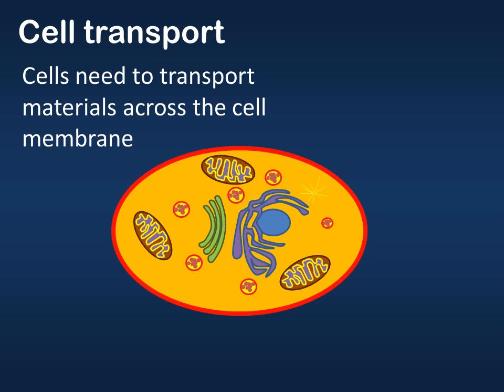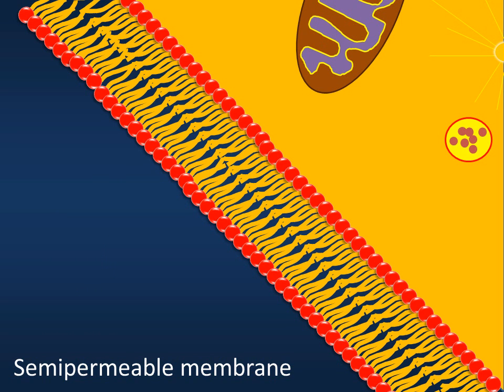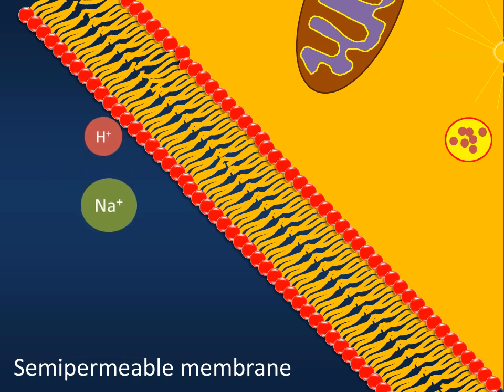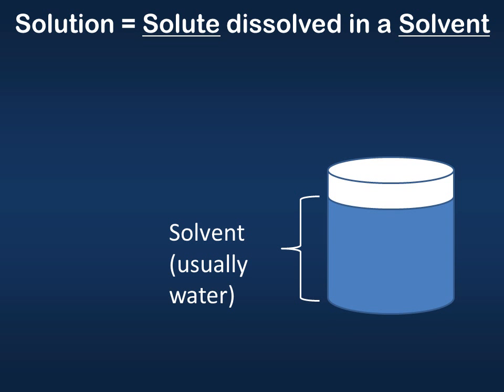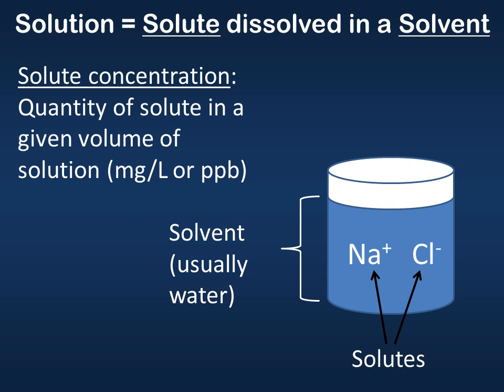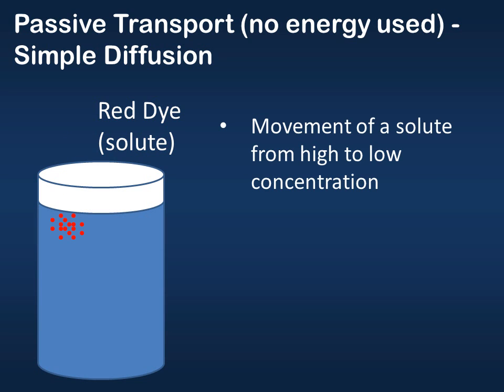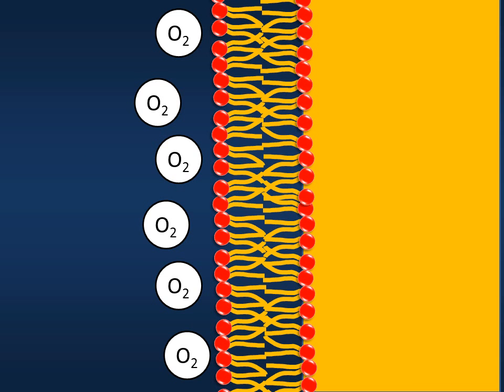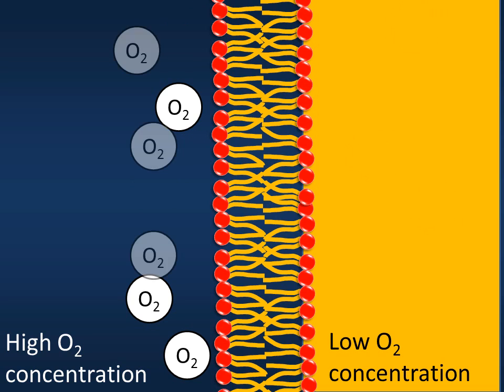110: 20_Cell_transport_part_1_Simple_diffusion.wmv